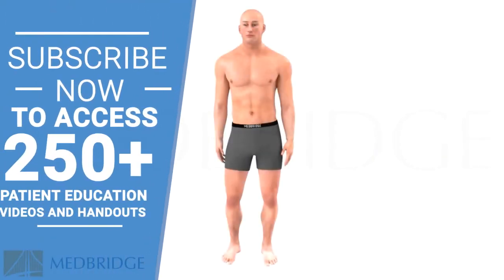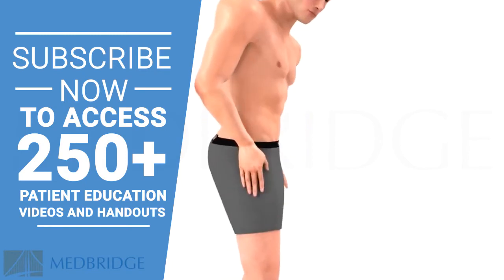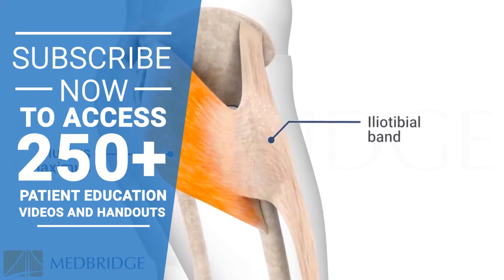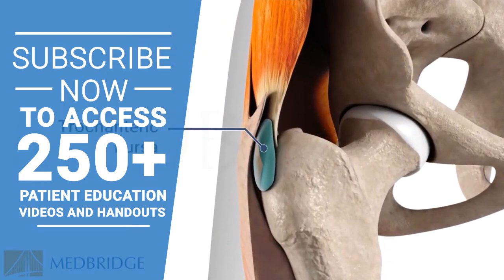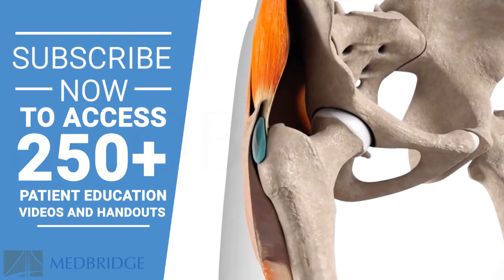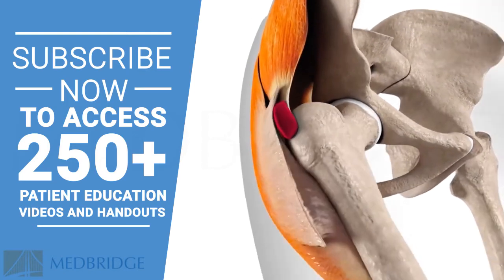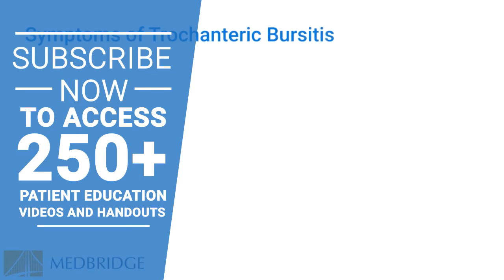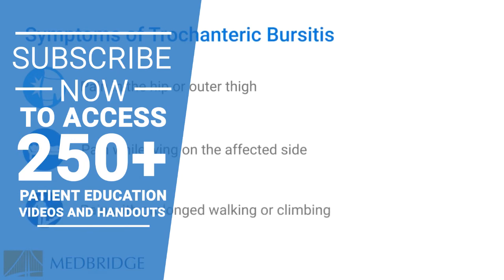What is Trochanteric Bursitis | Patient Education | MedBridge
Trochanteric bursitis, also known as hip bursitis, is a condition characterized by inflammation of the bursa located near the greater trochanter of the femur, which is the bony prominence on the outside of the hip. Bursae are small, fluid-filled sacs that act as cushions between bones, tendons, and muscles, reducing friction and allowing smooth movement.

When the trochanteric bursa becomes irritated or inflamed, typically due to repetitive movements, overuse, or direct trauma to the hip area, it can result in trochanteric bursitis. This condition commonly affects individuals who engage in activities that involve repetitive or prolonged pressure on the hips, such as running, cycling, or standing for long periods.

Symptoms of trochanteric bursitis may include:

Pain on the outside of the hip or upper thigh area, which may worsen with movement, especially activities like walking, climbing stairs, or lying on the affected side.
Tenderness and swelling over the greater trochanter.
Difficulty sleeping on the affected side due to pain and discomfort.
Stiffness and limited range of motion in the hip joint.
Trochanteric bursitis is often diagnosed based on a physical examination and medical history, although imaging tests such as X-rays or MRI scans may be used to rule out other conditions or assess the extent of inflammation.

Treatment for trochanteric bursitis typically involves conservative measures to reduce pain and inflammation, such as:

Resting and avoiding activities that aggravate symptoms.
Applying ice packs to the affected area to reduce swelling and pain.
Taking over-the-counter pain relievers and anti-inflammatory medications.
Physical therapy to strengthen the muscles around the hip joint and improve flexibility.
Using assistive devices such as a cane or walker to reduce pressure on the affected hip during walking.
Corticosteroid injections may be recommended in cases of severe pain and inflammation that do not respond to conservative treatment.Trochanteric bursitis, also known as hip bursitis, is a condition characterized by inflammation of the bursa located near the greater trochanter of the femur, which is the bony prominence on the outside of the hip. Bursae are small, fluid-filled sacs that act as cushions between bones, tendons, and muscles, reducing friction and allowing smooth movement.

1. Pain on the outside of the hip or upper thigh area, which may worsen with movement, especially activities like walking, climbing stairs, or lying on the affected side.
2. Tenderness and swelling over the greater trochanter.
3. Difficulty sleeping on the affected side due to pain and discomfort.
4. Stiffness and limited range of motion in the hip joint.

1. Resting and avoiding activities that aggravate symptoms.
2. Applying ice packs to the affected area to reduce swelling and pain.
3. Taking over-the-counter pain relievers and anti-inflammatory medications.
4. Physical therapy to strengthen the muscles around the hip joint and improve flexibility.
5. Using assistive devices such as a cane or walker to reduce pressure on the affected hip during walking.
6. Corticosteroid injections may be recommended in cases of severe pain and inflammation that do not respond to conservative treatment.